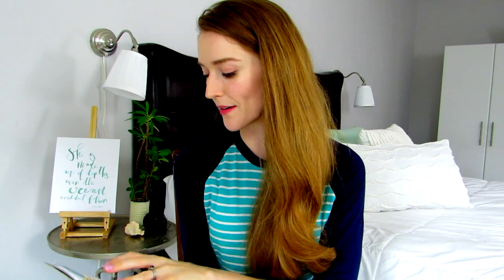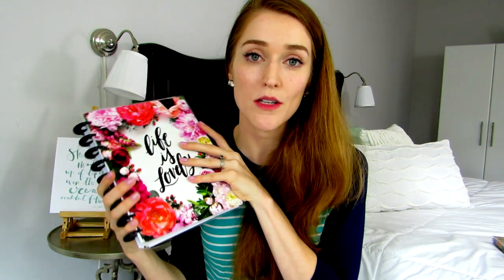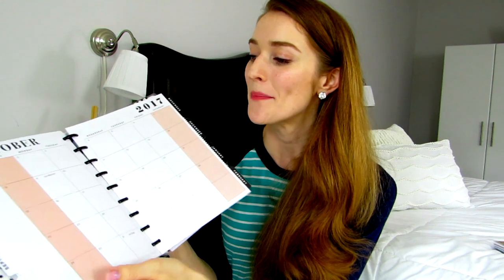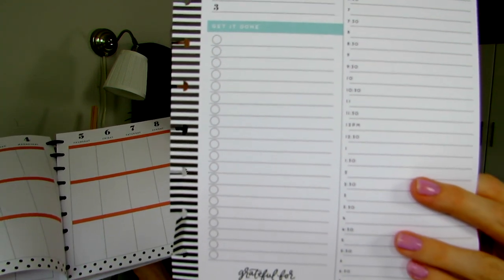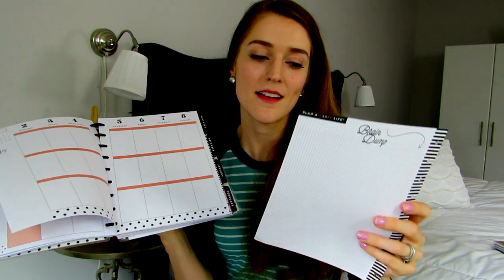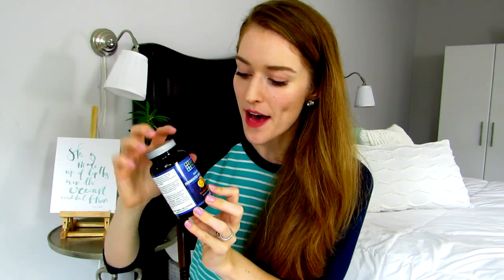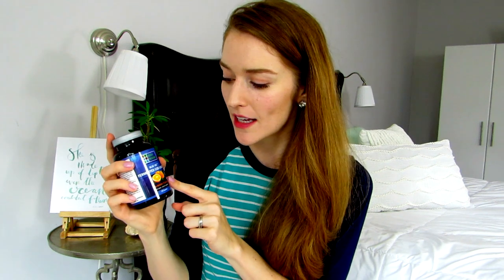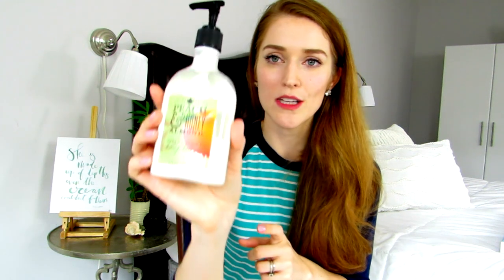Recent Favorites // New Planner, Beauty, Home, Health // August & September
Hi, friends!

I just wanted to take a moment and share with you some things I've been loving lately! I'm trying a new planner and I've also got some things for the home, health, and beauty. What have you been loving lately?

art & words by RACHELLOFTI